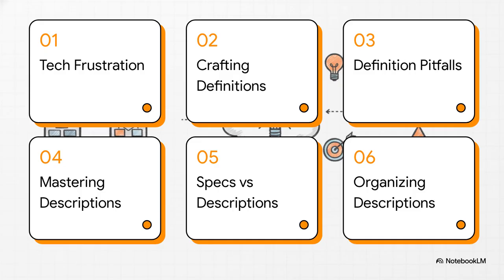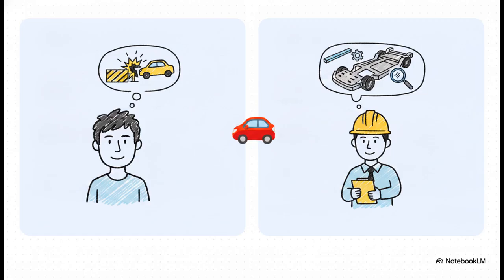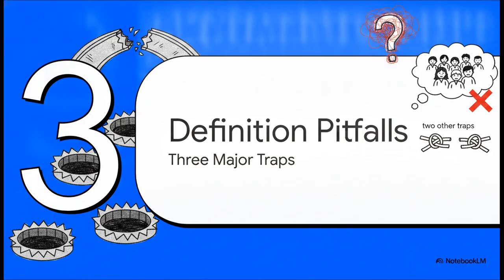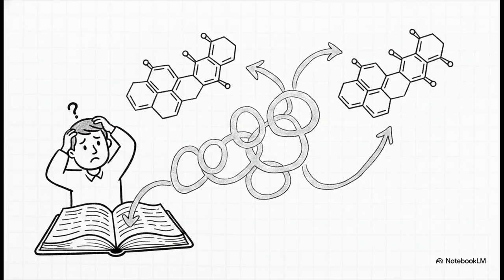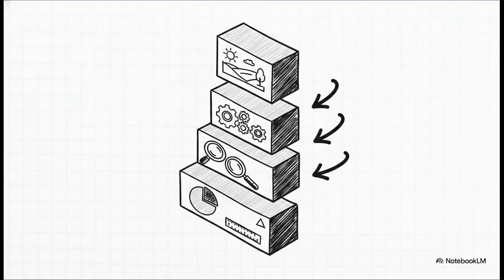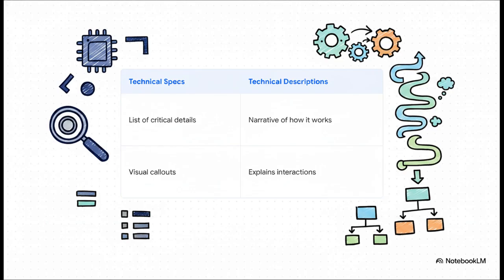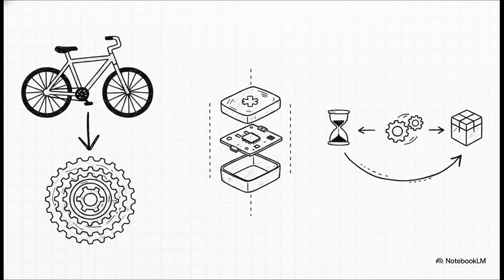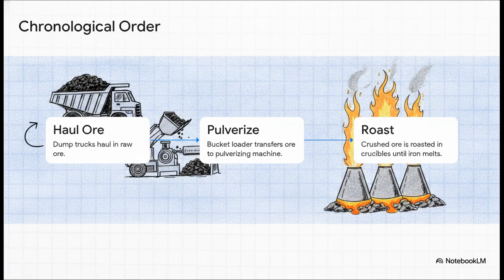Chapter 19: Definitions and Descriptions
Video generated with Notebook LM, using Open TC 2e, Chapter 19 as the source content.